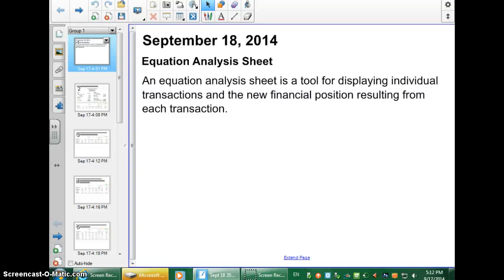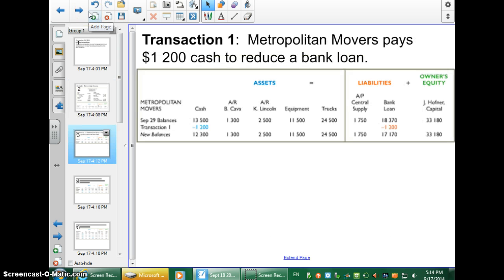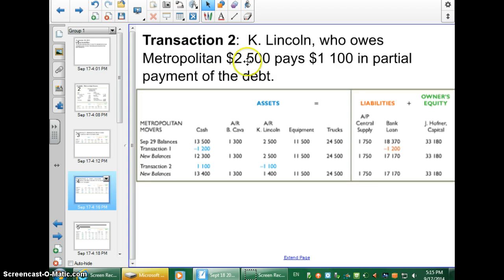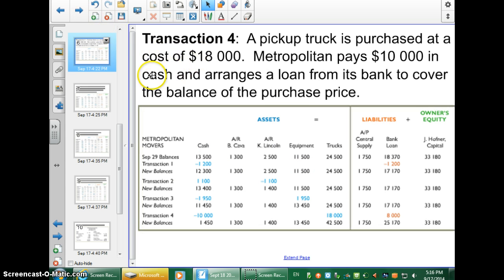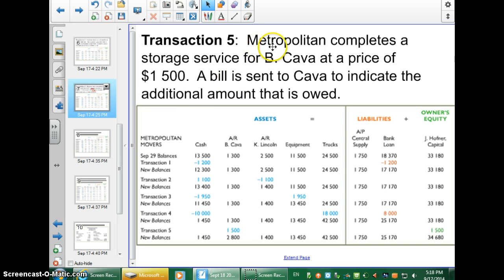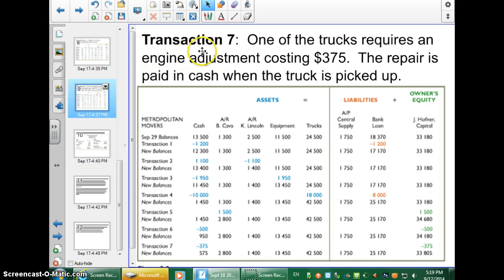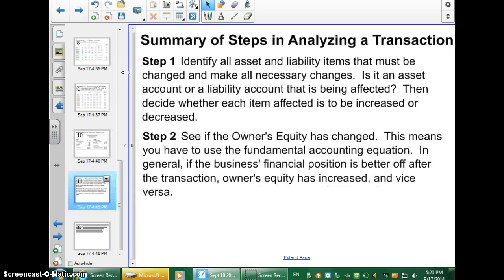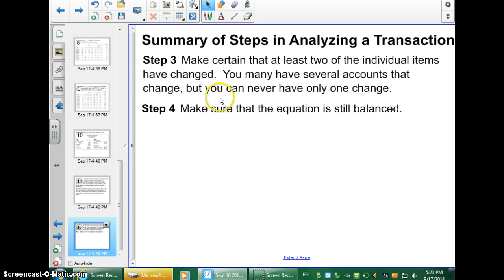3.2 Equation Analysis Sheet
3.2 Equation Analysis Sheet